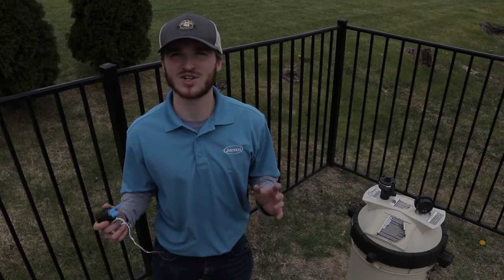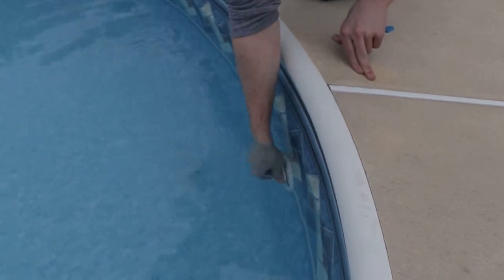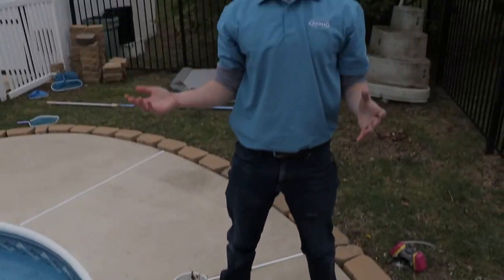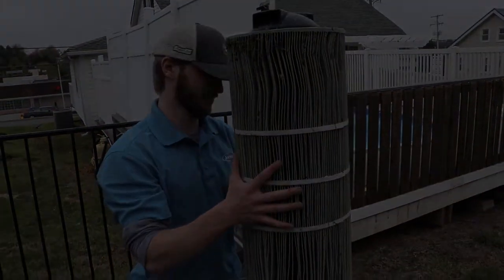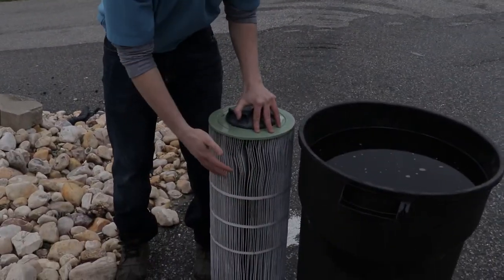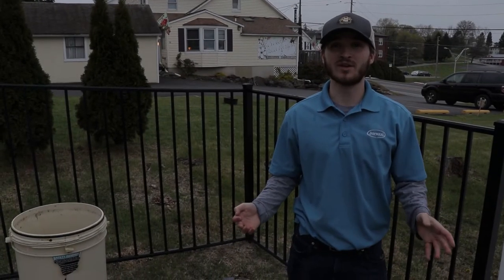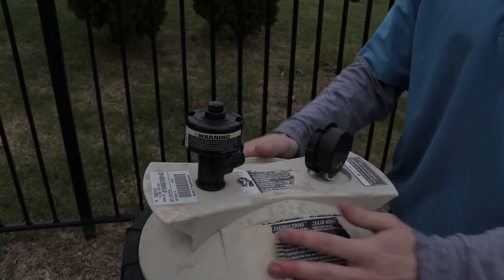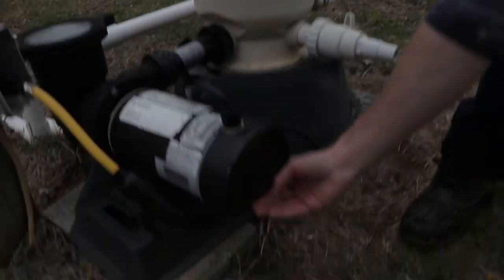How to Clean Your Pentair Cartridge Filter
In this video, one of our technicians at Van Dorn Pools & Spas walks us through how to clean your Pentair Cartridge Filter.

About Van Dorn Pools and Spas: Van Dorn Pools has come a long way since 1954; starting as a single pool retail store and growing into 3 pool service, builder, retail locations. The family owned and operated business has employed throughout the years siblings, cousins and spouses of the entire Stafford family.

With three retail locations in Baltimore County and Harford County, Maryland and York County, Pennsylvania, we offer a range of products including Doughboy Pools, Radiant Pools, and Jacuzzi, Nordic hot tubs and Sustain Chemicals. Van Dorn does everything with the attention to detail and commitment to customer service you would expect from a family business.

For all of your pool and spa needs, give us a call us at 1-800-Van Swim (show on screen 826-7946) or stop by your local Van Dorn Pools and Spas to experience the Van Dorn difference.

Van Dorn Pools and Spas, Inc. Where backyard fun begins